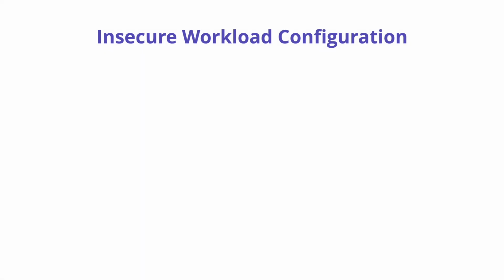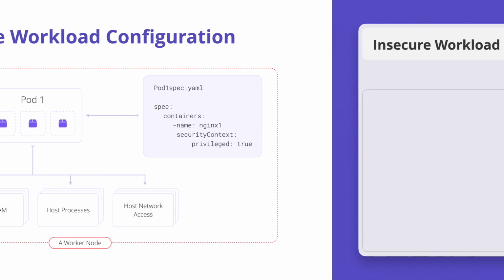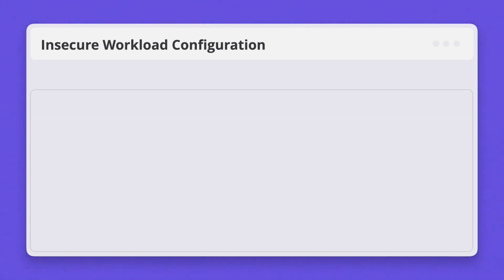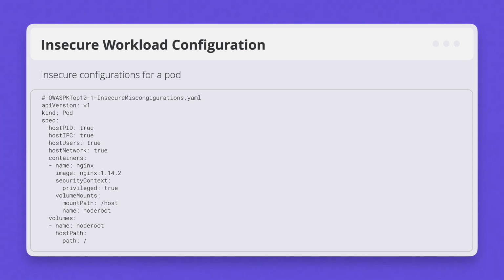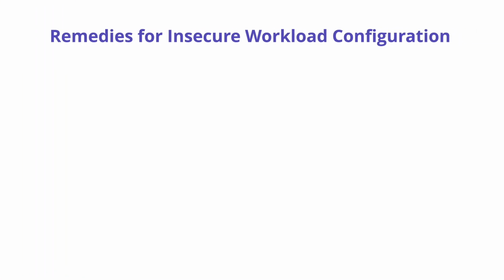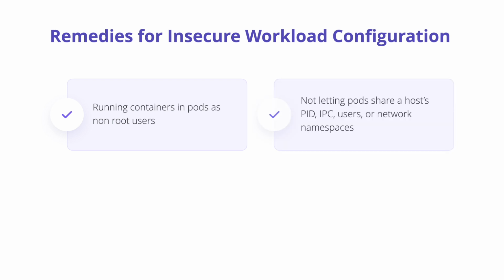OWASP Kubernetes Top 10 | Insecure Workload Configurations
📣 In this video, we dive into the OWASP Kubernetes Top 10 list and focus on the first item on the list, "Insecure Workload Configurations". We explore common configuration mistakes that can lead to vulnerabilities in Kubernetes clusters and discuss best practices for securing your workloads.

📚 We'll cover topics such as:
✅ The importance of defining resource limits and requests for your containers
✅ How to use network policies to restrict network traffic within your cluster
✅ Best practices for securing Kubernetes secrets

🚨 Whether you're a beginner or an experienced Kubernetes user, this video will provide valuable insights into securing your workloads and keeping your cluster safe from potential attacks. Tune in and learn how to avoid common pitfalls and improve the security of your Kubernetes environment.